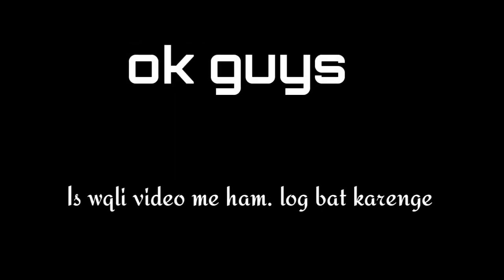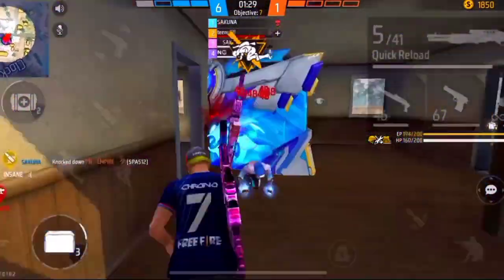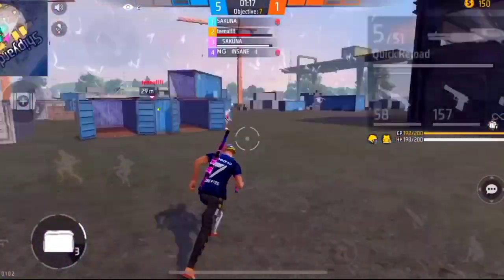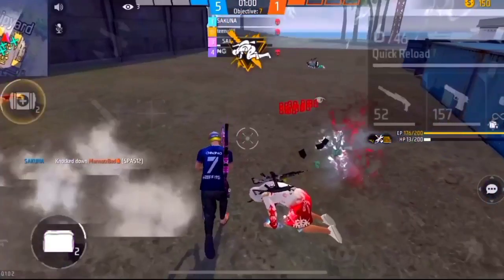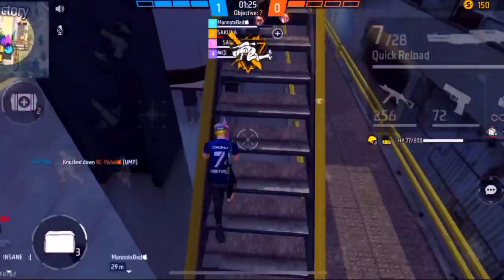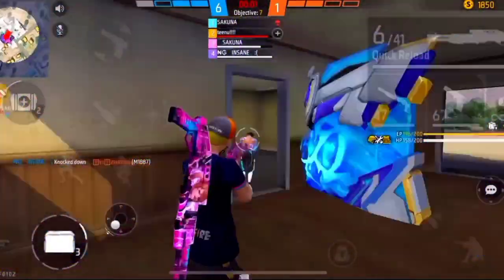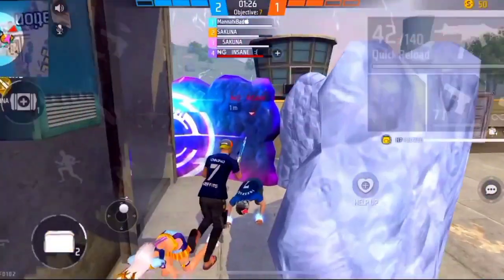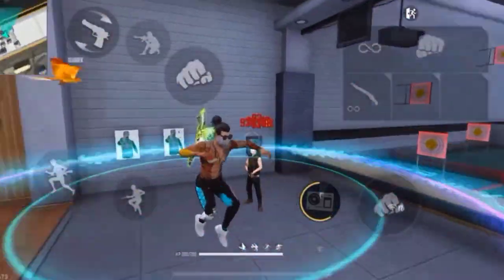Only red number headshot trick 🎯 | Free Fire dessert eagle one tap headshot || New Headshot setting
Only red number headshot trick 🎯 |

BEST ONE TAP HEADSHOT TRICK🔥||
ONLY RED NUMBER HEADSHOT TRICK 🎯 FREE fire max

AUTO HEADSHOT TRICK FREE FIRE 🎯 || BEST ONE TAP HEADSHOT SENSITIVITY || NEW RED NUMBER HEADSHOT

PAGAL M10 - Only Red Number Trick ( UMP + M1887 ) ⚡ SMG Gun Headshot Trick || Headshot Trick FF

Only Red Number Headshot Trick In Free Fire | SMG Gun Headshot Trick ( UMP + M1887 ) | Headshot Trick Free Fire

5 New Settings To Boost Your Movement + Headshot Rate || Free Fire Headshot Setting 2022

📌  ABOUT THIS VIDEO :

1. Red number headshot free fire
2. Red number headshot trick free fire
3.  Red number headshot trick
4. Red number headshot free fire tricks
5. Red number headshot free fire sensitivity
6. Red number headshot free fire app
7. Red number headshot free fire gameplay
8. Red number headshot free fire trick 2022
9. Red number headshot sensitivity
10. Red number headshot setting
11. Ump red number trick
12. Ump red number headshot trick
13. Ump red number headshot
14. Ump free number trick
15. Ump only red number trick

Ump headshot trick
Mp40 headshot trick
After update ump headshot trick
Smg guns headshot trick
After update mp40 headshot trick
Thompson ..

16. Mp40 only red number trick
17. Mp40 only red number
18. Mp40 se only red number kaise mare
19. Mp40 only red number tips and tricks
20. Mp40 full red number trick
21. Ump se red number kaise mare
22. Cobra mp40 red number
23. Smg gun headshot trick
24. Smg gun headshot trick free fire
25. Smg gun se headshot kaise mare
26. Smg gun headshot
27. Smg gun headshot sensitivity
28. Ump red number headshot trick in free fire
29. Mp40 red number headshot trick in free fire
30. Ump only red number headshot trick in free fire
31. Mp40 only red number headshot trick in free fire
32. One tap headshot trick in free fire
33. One tap headshot trick free fire
34. One tap headshot trick
35. Drag headshot trick in free fire
36. Only red number kaise mare
37. Only red number trick
38. Only red number trick in free fire
39. Only red number headshot kaise mare
40. only red number kaise mare free fire mein

best sensitivity setting
best sensitivity for free fire
m1887 one tap headshot trick
one tap headshot trick m1887
desert eagle one tap headshot trick
one tap headshot trick desert eagle
headshot trick desert eagle
desert eagle headshot trick free fire
desert eagle headshot trick in free fire
m1887 headshot trick
m1887 one tap headshot trick in free fire
ump one red number trick
thompson only red number trick
mp40 only red number trick
drag headshot trick in free fire
smg gun only red number headshot trick
smg gun red number trick
drag headshot kaise marte hain
free fire best sensitivity settings
best sensitivity setting in free fire
headshot trick free fire
free fire max headshot trick
desert eagle headshot trick
new trick free fire headshot
Ultra Fast One Tap Headshot Trick
One Tap Headshot Trick Free Fire
One Tap Kaise Mare
One Tap Headshot
Easiest One Tap Headshot Trick
New One Tap Headshot Trick
One Tap Trick
One Tap kaise marte hain

1. Garena Free Fire Indonesia Live 🇮🇩
2. Garena Free Fire Brazil Live 🇧🇷
3. Garena Free Fire Brasil Live 🇧🇷
4. Garena Free Fire India Live 🇮🇳
5. Garena Free Fire Singapore Live 🇸🇬
6. Garena Free Fire Thailand Live 🇹🇭